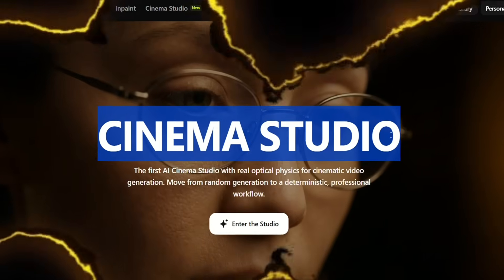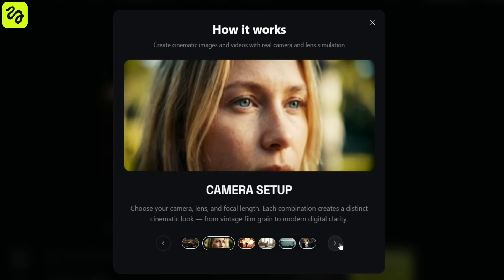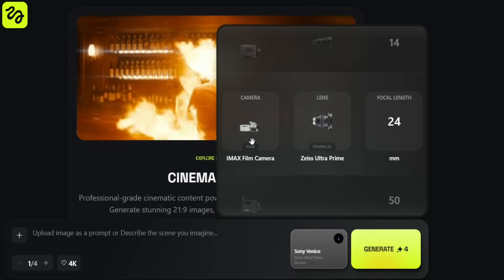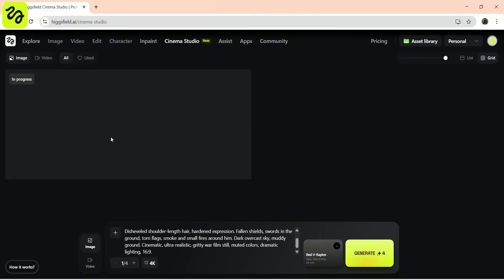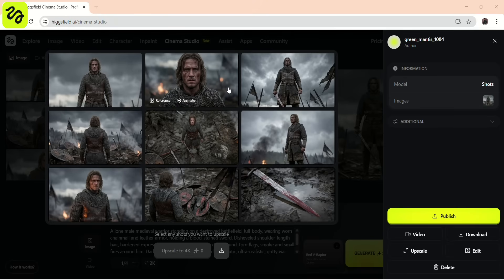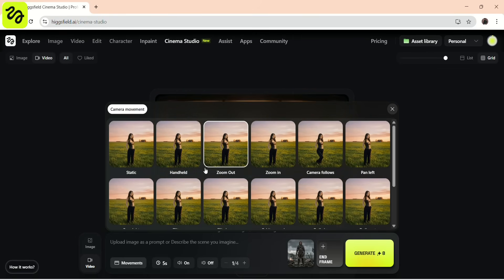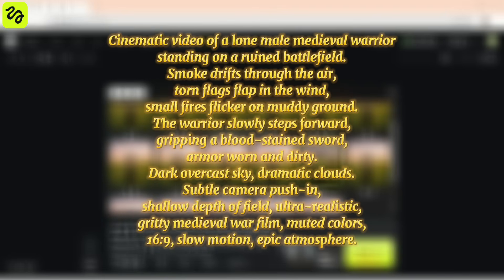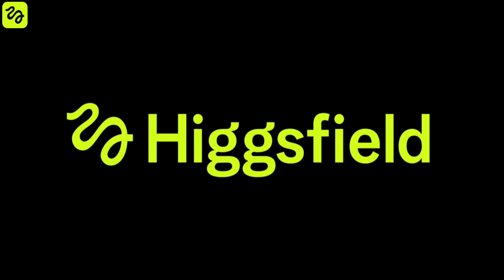This New AI Tool Makes Cinematic Shots Too Easy (Higgsfield Cinema Studio)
🎬 Create Cinematic AI Videos in Minutes with Higgsfield

Looking for a powerful yet affordable AI video generation platform? Higgsfield Cinema Studio makes it incredibly easy to turn simple ideas into high-quality, cinematic videos—no complex editing skills required.

Higgsfield combines smart automation with creative control, helping creators, marketers, and AI artists generate stunning visuals faster than ever. If you want cinema-style results without expensive tools, this is one of the cheapest AI platforms delivering real value.

In this video, I explore how Higgsfield Cinema Studio works, what makes it stand out in AI video generation, and whether it’s the right tool for your creative workflow. 🚀

Perfect for content creators, YouTubers, and anyone looking to level up their videos using AI.

🔗 Try Higgsfield and explore Cinema Studio features today!